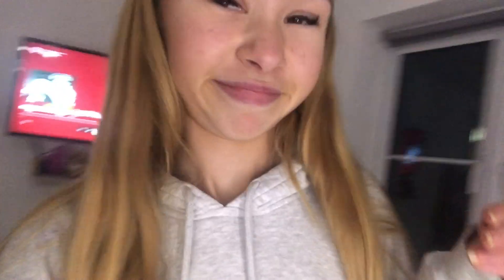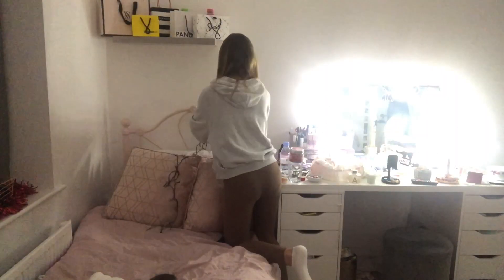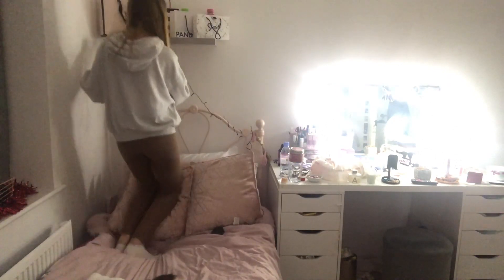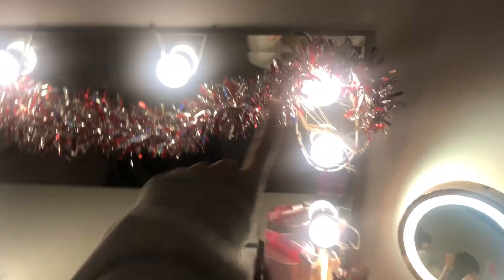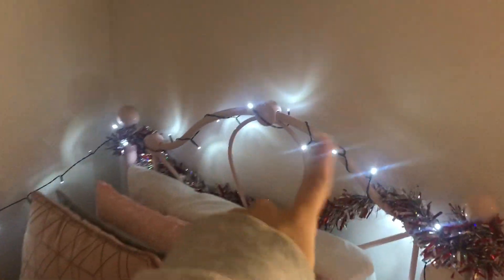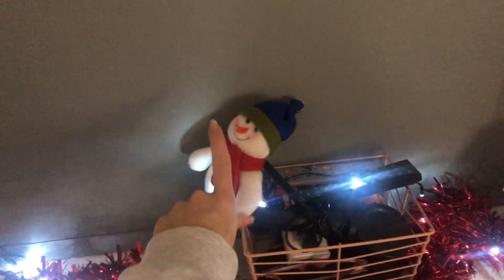crimbo day in the life*shopping+get the decs up*VLOGMAS DAY 2🎄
𝒕𝒉𝒂𝒏𝒌 𝒚𝒐𝒖 𝒇𝒐𝒓 𝒘𝒂𝒕𝒄𝒉𝒊𝒎𝒈 𝒉𝒐𝒑𝒆 𝒚𝒐𝒖 𝒆𝒏𝒋𝒐𝒚𝒆𝒅 𝒙🤍
𝒍𝒎𝒌 𝒘𝒉𝒂𝒕 𝒗𝒊𝒅𝒆𝒐𝒔 𝒚𝒐𝒖 𝒘𝒂𝒏𝒕 𝒕𝒐 𝒔𝒆𝒆 𝒇𝒓𝒐𝒎 𝒎𝒆 𝒙🎀